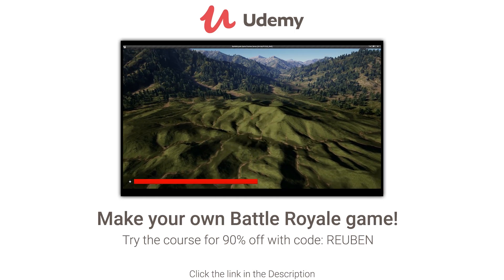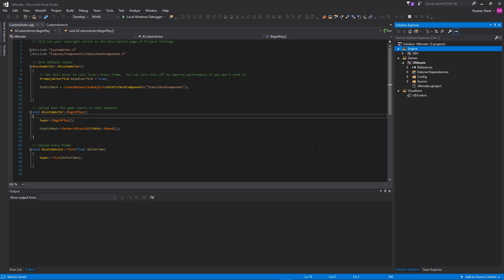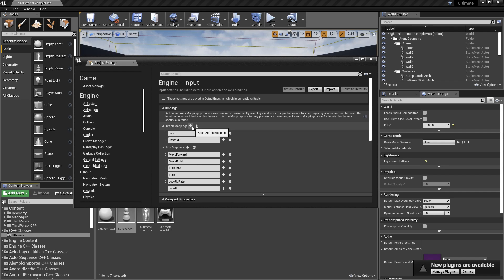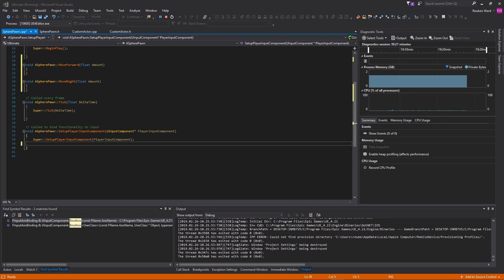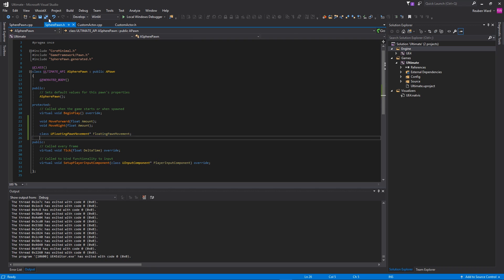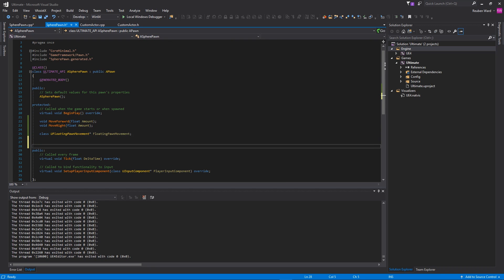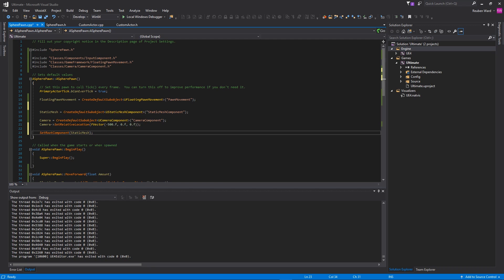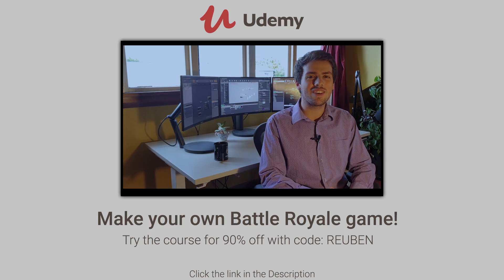2019 Ultimate Unreal C++ Guide - Episode 2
Learn to make a Online, fully working Battle Royale game in 8 hours

I SWEAR if people still make jokes about Pawn/Porn after this intro i'm done with life.